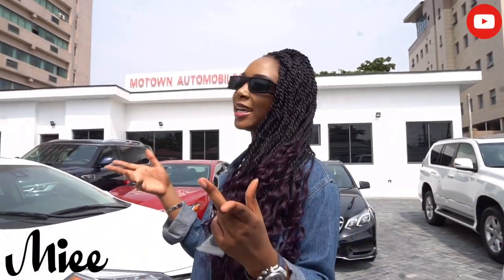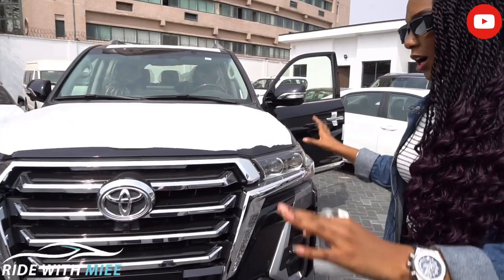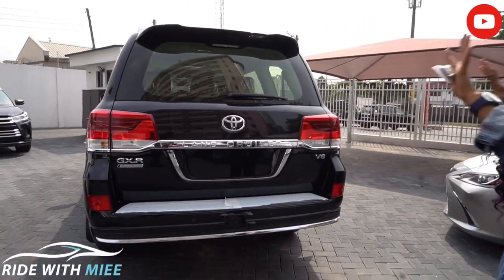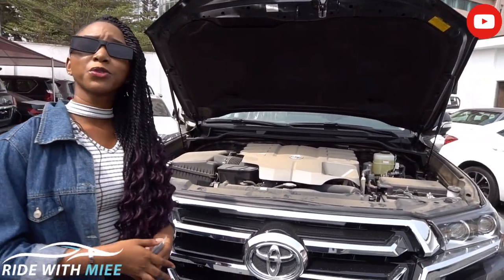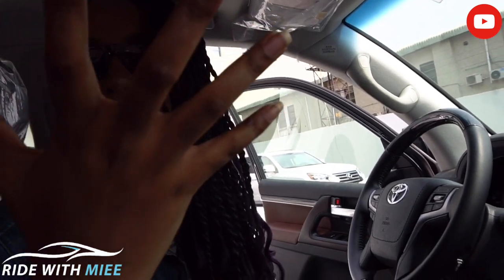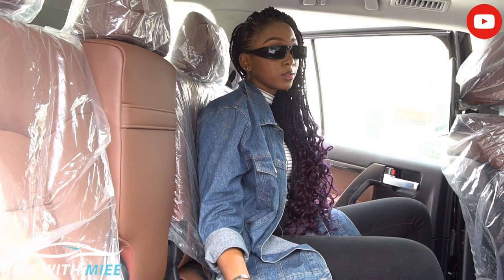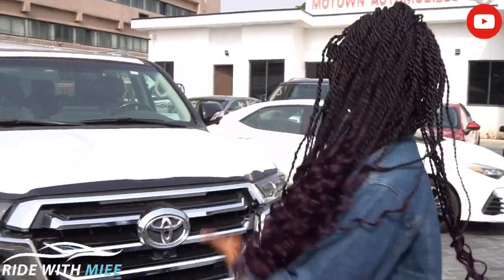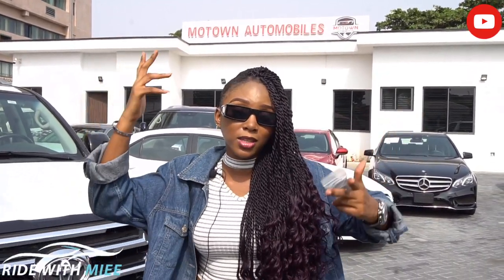Here’s Why The 2020 Toyota Land Cruiser is Tagged Toyota’s Toughest SUV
Uniquely and specially built, the Toyota Land Cruiser may be the more affordable counterpart but it definitely has all of the fun inside it.

Offering us a great ride whether on tarred roads or on rough terrains, the land cruiser never disappoints. It was built to fight.

Powered by an agile 5.7l v8, the land cruiser pushes out enough power and accelerates quickly to get you moving right on time.

There are not many changes to the design and build but with the new upgrades and interior changes, would it be safe to say that the land cruiser is tending towards the luxury angle to compete with its luxury counterpart, the Lexus LX570?

Watch the video above to find out.

Love,

Miee.